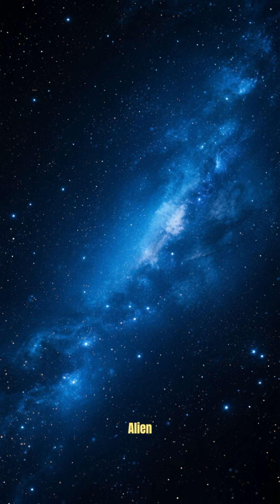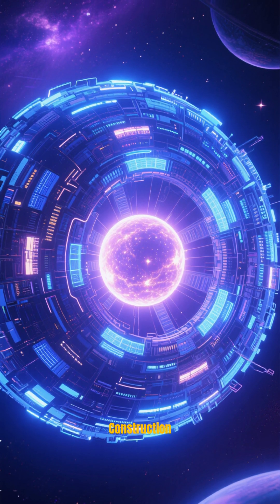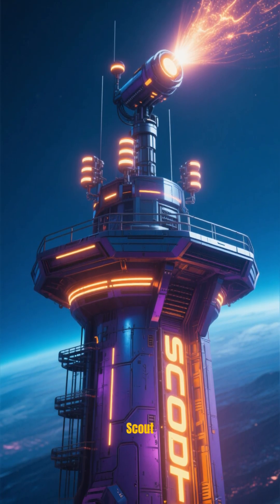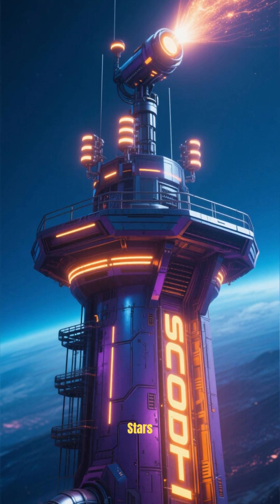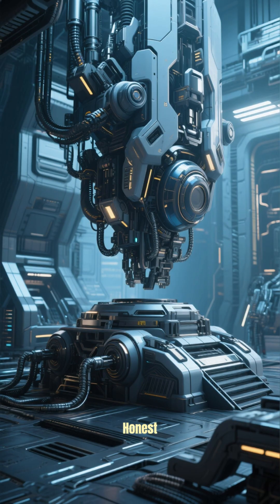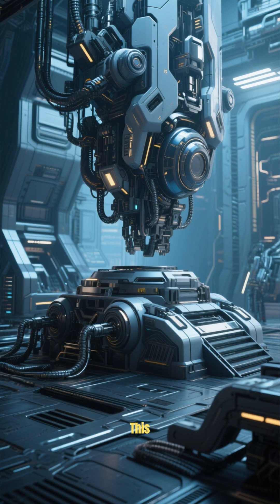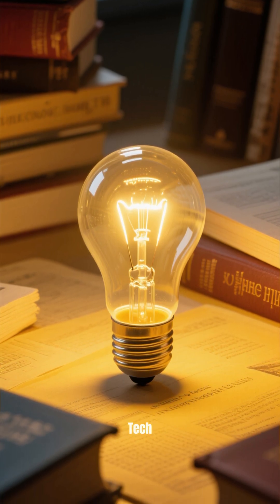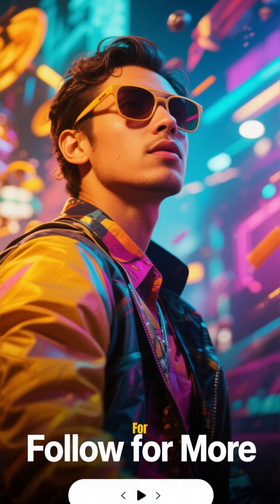Alien Megastructures: Signs of Advanced Civilizations in the Cosmos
Across the vast expanse of the universe, astronomers have glimpsed phenomena that defy conventional explanations—enigmatic signals and unusual patterns hinting at the possible presence of alien megastructures. These colossal constructs, far beyond anything humanity could build, are theorized as the handiwork of highly advanced civilizations capable of harnessing the energy of entire stars or even galaxies.

One of the most famous candidates is Tabby’s Star, whose mysterious dimming patterns sparked speculation about gigantic orbiting structures blocking its light. Such structures could include enormous Dyson spheres, orbital habitats, or massive energy-collecting arrays designed to capture a star’s power. While natural explanations like dust clouds or stellar activity remain possible, the idea that these patterns could be artificial opens a doorway to an extraordinary possibility: we may be witnessing the cosmic fingerprints of intelligent life.

These potential megastructures are not just engineering marvels—they are beacons of imagination and ambition, hinting at civilizations capable of reshaping entire star systems. Studying them challenges our understanding of technology, physics, and the limits of life itself. Every flicker of light or irregular signal from distant stars invites us to ponder: somewhere in the dark reaches of the cosmos, might someone—or something—be building on a scale that dwarfs our wildest dreams?

The search for alien megastructures is more than astronomy; it is a quest to glimpse the extraordinary possibilities of cosmic intelligence, a reminder that the universe may be far stranger and more alive than we have ever imagined.

Welcome to Timelines of the Universe
A place where time bends, stars are born, galaxies collide, and the secrets of existence unfold.

Here, we explore the entire history of the cosmos — from the very first spark of the Big Bang, to the formation of planets, the rise of life, and the mysterious fate that awaits the universe. Every video is a journey through time, crafted with cinematic visuals, immersive storytelling, and awe-inspiring science.

We don't just ask what happened — we ask why.
We trace timelines across billions of years, revealing how the tiniest particles shaped colossal structures, and how moments in deep time led to everything we know today.

Whether you're fascinated by black holes, dark energy, ancient civilizations, or the far future of reality — you're in the right place.

This is the universe, told like never before.
One timeline. One story. Endless wonder.